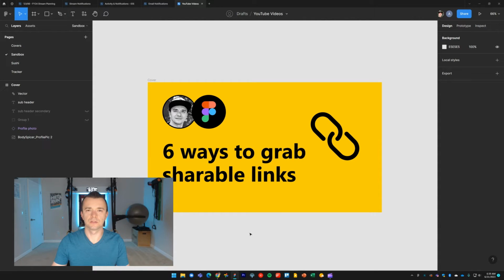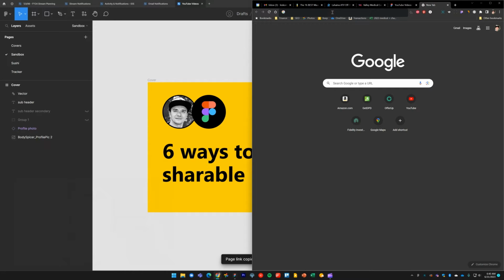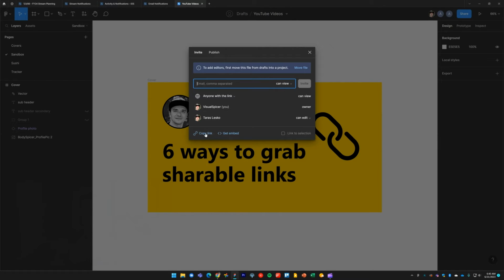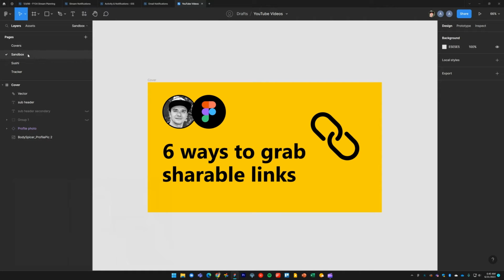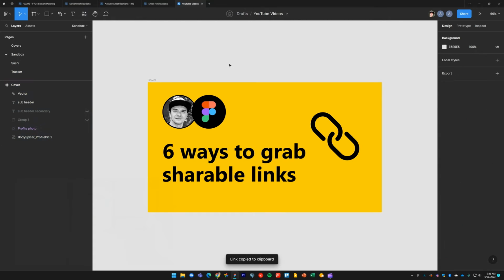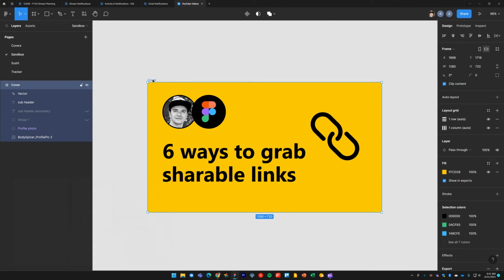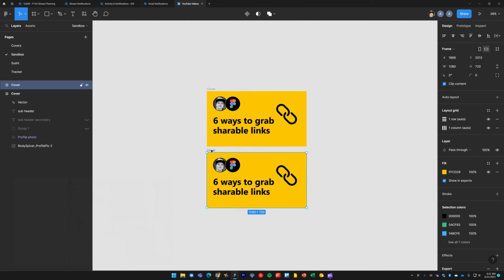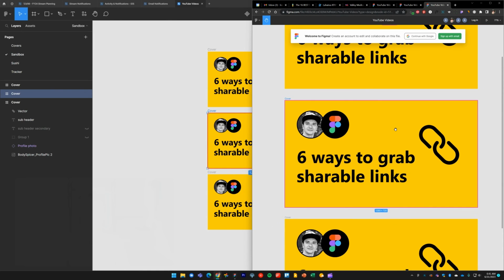6 EASY Ways to Grab Sharable Links in Figma | Figma Tutorial for Beginners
Here are 6 easy ways to grab Figma links which can be shared with your team or individual collaborators. I hope you will enjoy this Figma tutorial for beginners. Be sure to check out the additional Figma resources below to learn how to use Figma. 👇